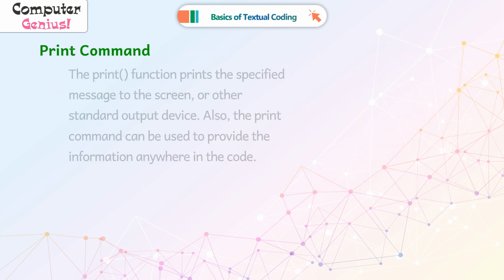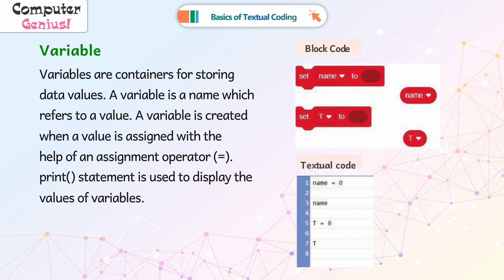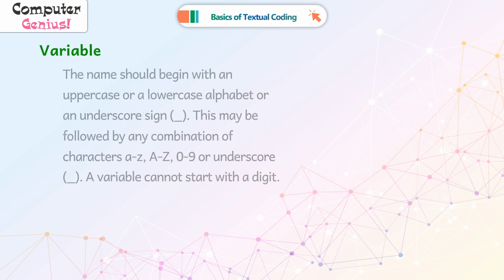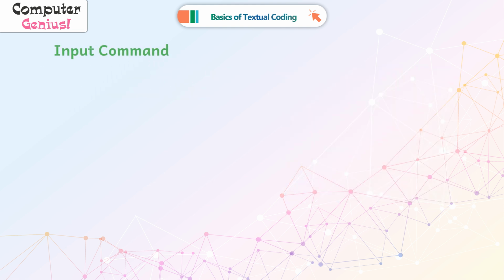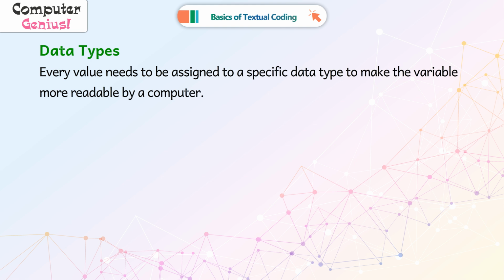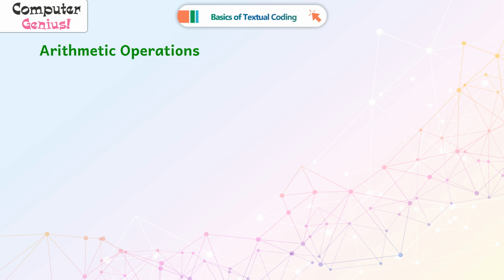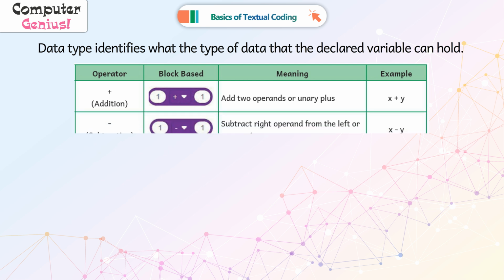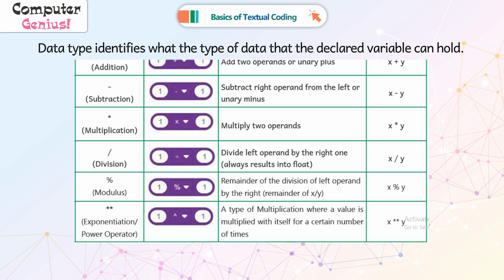𝐁𝐚𝐬𝐢𝐜𝐬 𝐨𝐟 𝐓𝐞𝐱𝐭𝐮𝐚𝐥 𝐂𝐨𝐝𝐢𝐧𝐠 |𝐂𝐡 𝟏𝟏|𝐂𝐨𝐦𝐩𝐮𝐭𝐞𝐫 𝐆𝐞𝐧𝐢𝐮𝐬 𝐕𝟐.𝟏|𝐂𝐥𝐚𝐬𝐬 𝟎𝟕